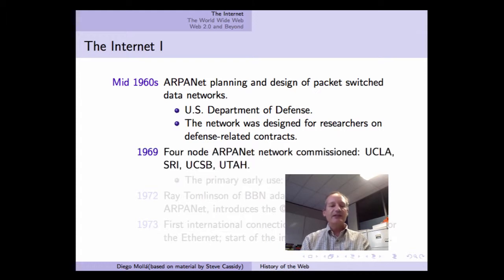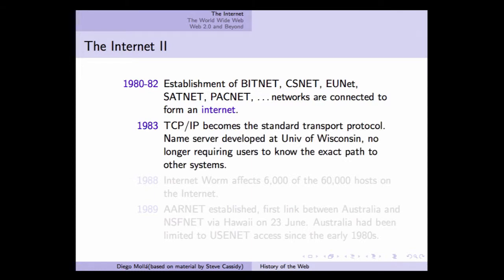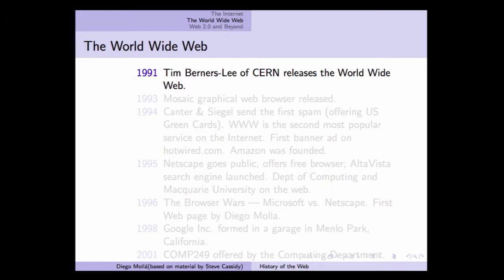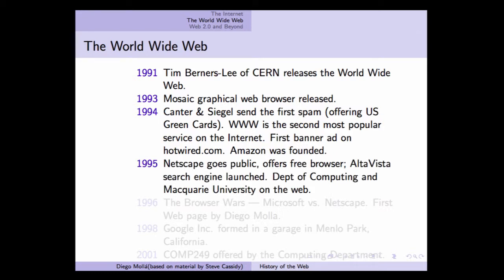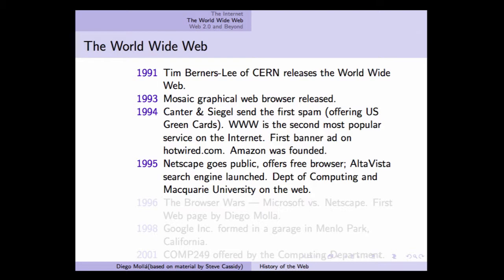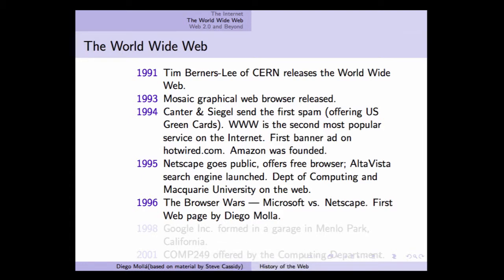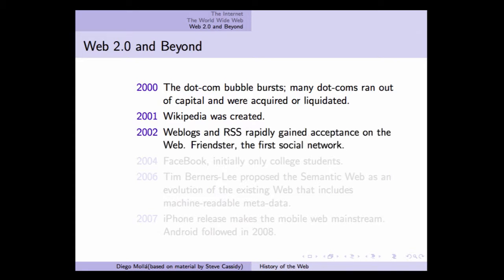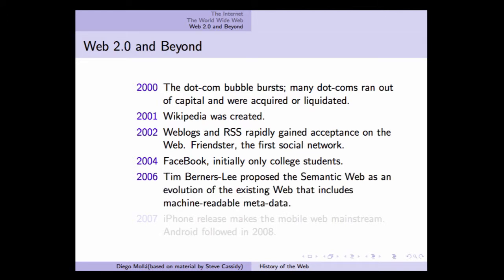History of the Web